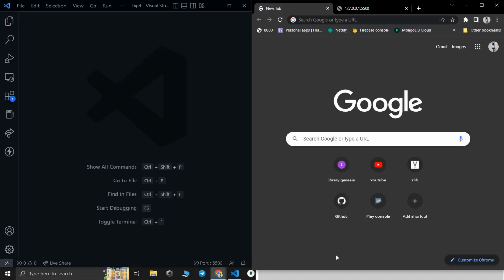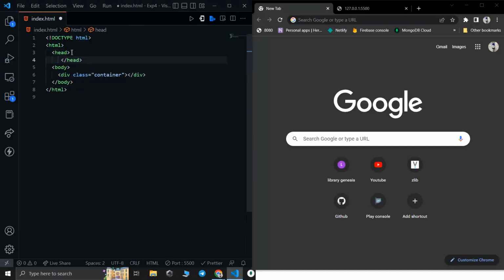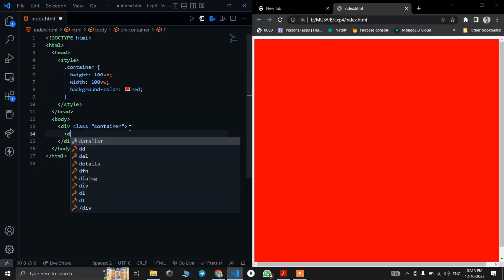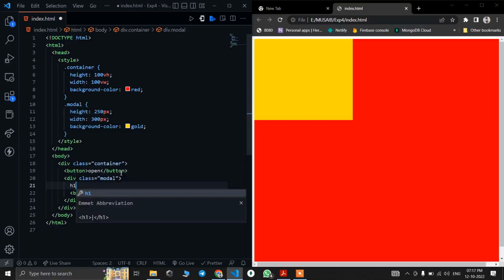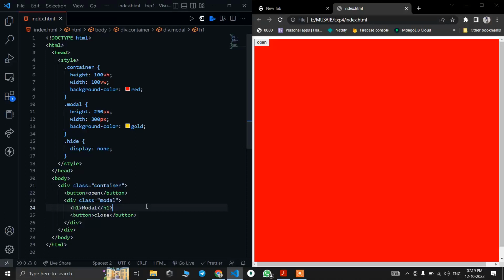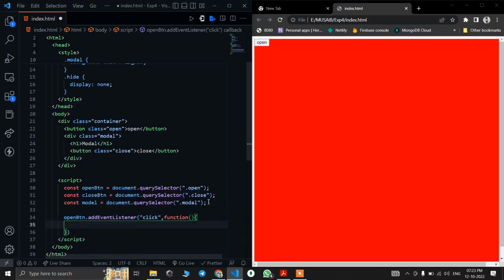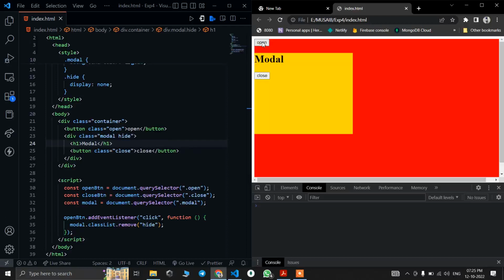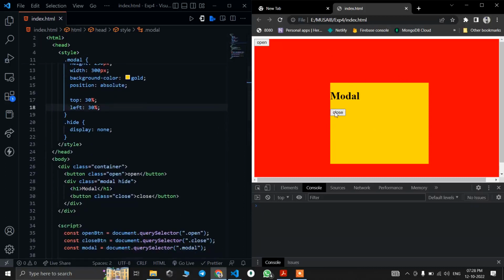Modal window using absolute positioning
4. Create a modal window using absolute positioning in CSS and use JavaScript for opening and closing
the modal.

Presenter:  Sri. Udayshankar Bellary